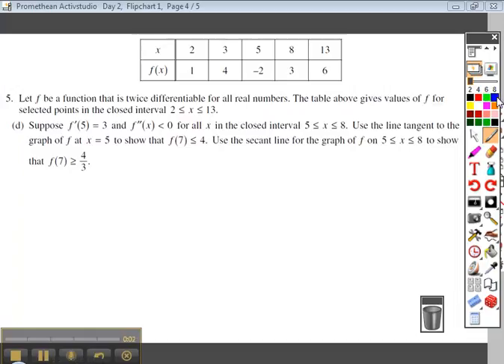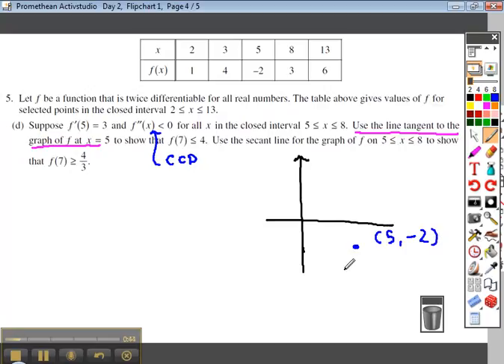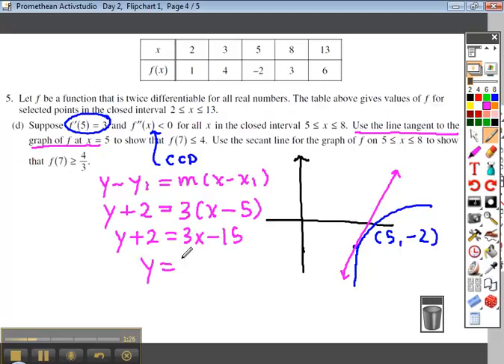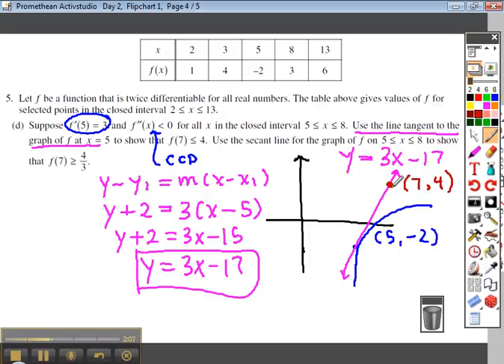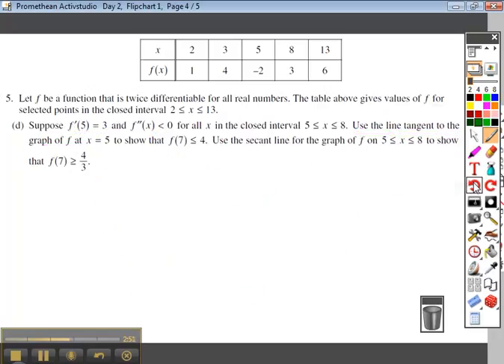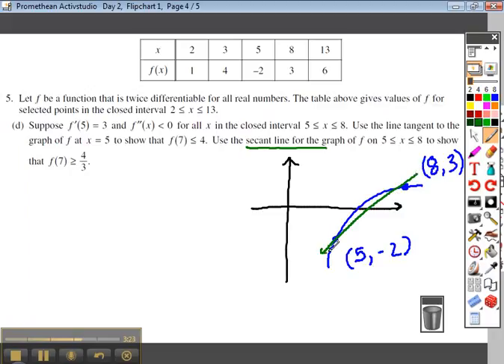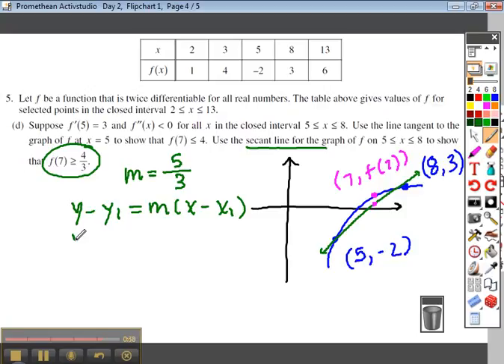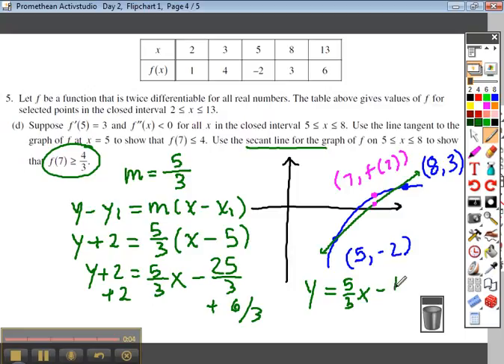Free Response Thursdays Day 2 (Part 2)